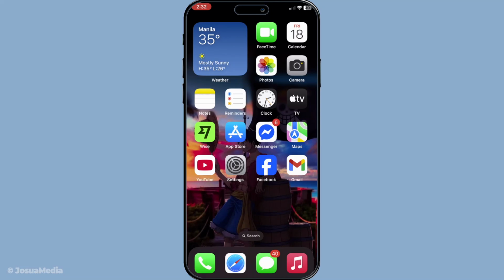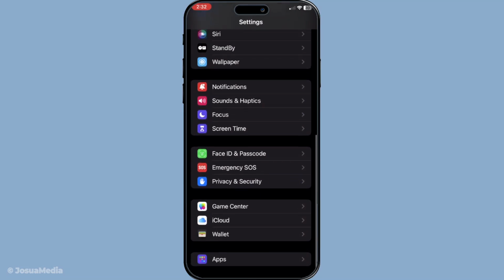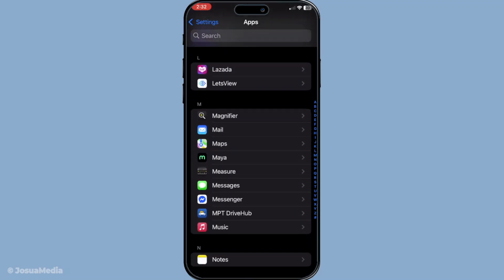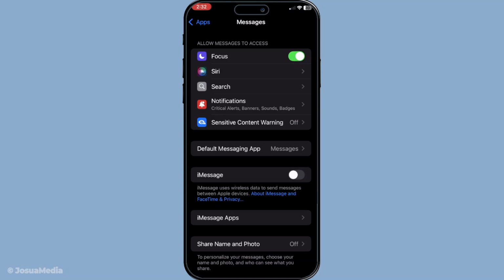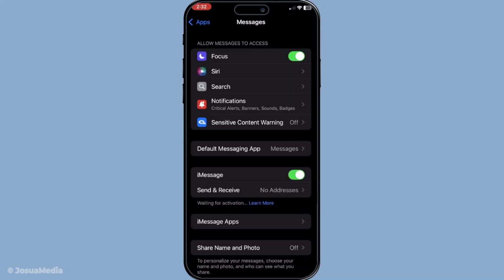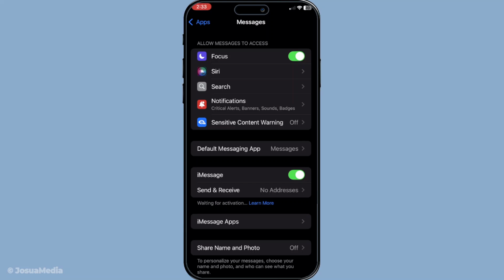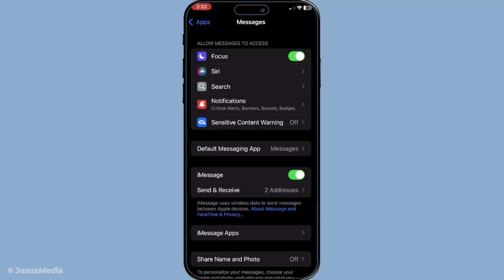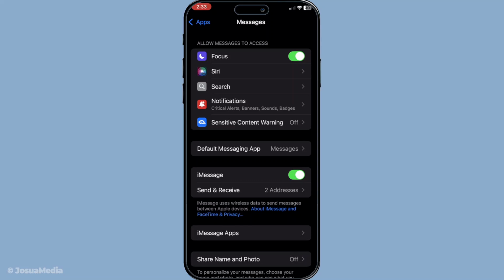How To Activate Imessage (2025 Guide)